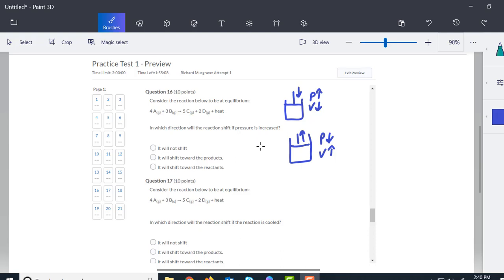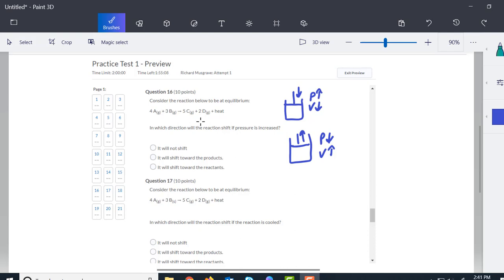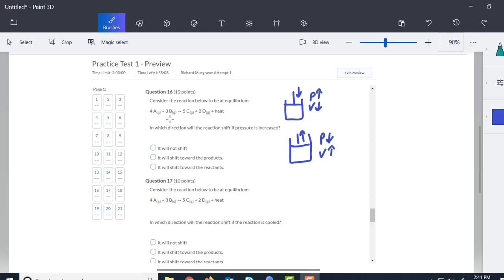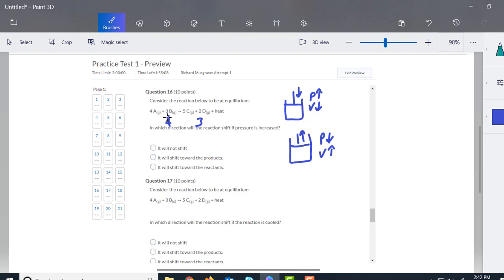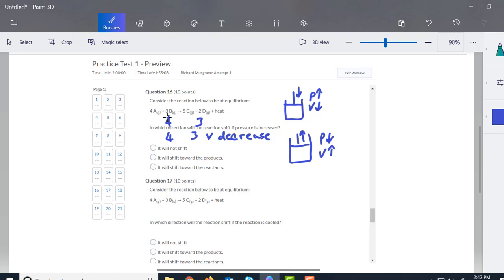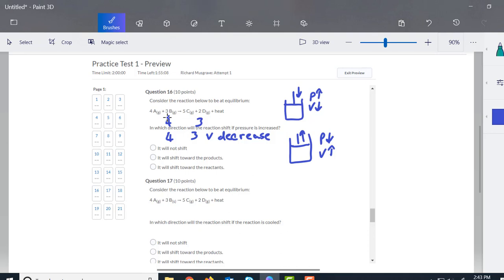CHM 2046 Practice Test 1 Q 16 17